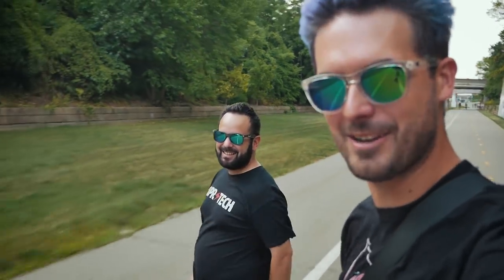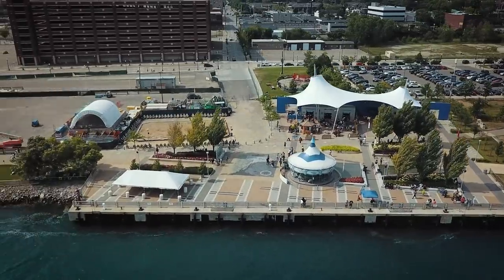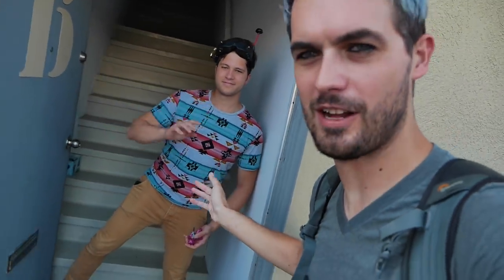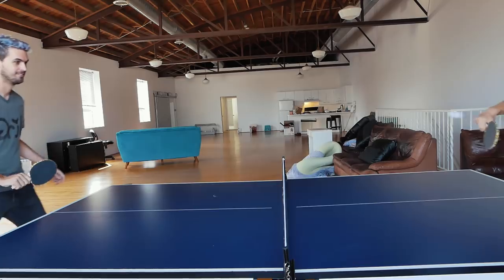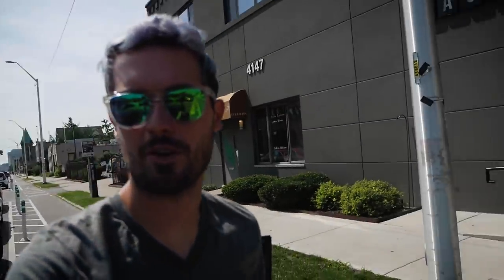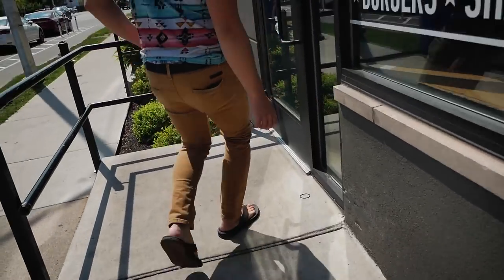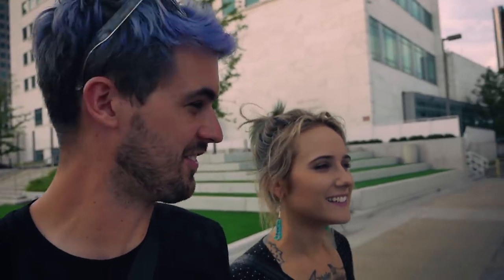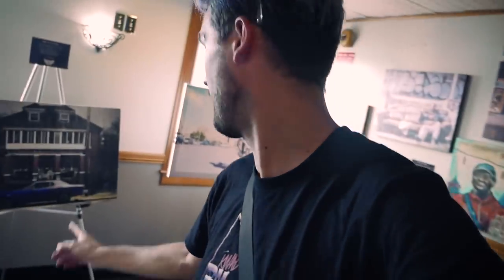there's a skate ramp on this boat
cool things happen in Detroit

Thanks Zoroe for the tee shirt design!

--- my tiny acro drone setup ---

NBD Bee Brain V2 FC/cam/VTX
Cockroach Super-Durable Frame
NBD Unicorn Motors
31mm tri-blade props
Nitro Nectar HV 1S LiPo

--- Drone Gear ---

My Main Freestyle Quad:
GoPro HERO6 Black
GoPro HERO5 Black
Hypetrain Riot Control FC
DYS Aria BLHeli 32bit ESCs
Hypetrain Le Drib Motor
DAL T5046C Cyclone
Rotor Riot Swift 2 FPV Cam
IRC Tramp VTX
Lumenier AXII antenna
Spektrum Quad Race Receiver With Telemetry
Kwad Skids!

FPV:
Fatshark HDO
LaForge V4 w/ Diversity
Immerson SpiroNET omni and patch antennas

Transmitter:
Spektrum iX12

Tools & Other Gear:
BEST SOLDERING IRON
Electric Screwdriver

--- Vlogging Gear ---

LUMIX G85 w/ kit lens
My Daily Lens 12-35 f/2.8
Cheap prime lens for cinematic shots

Drew Camden
Clawson, MI, United States 48017